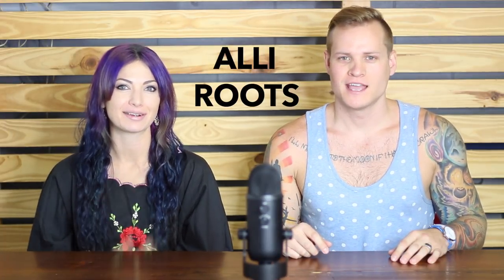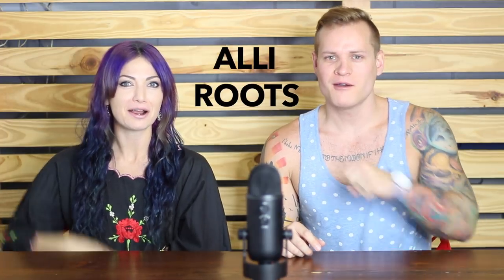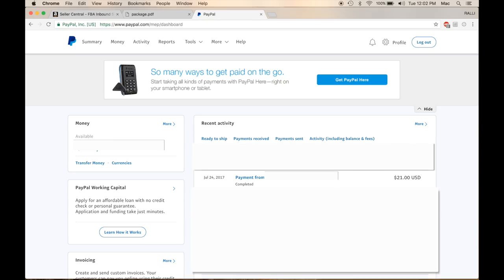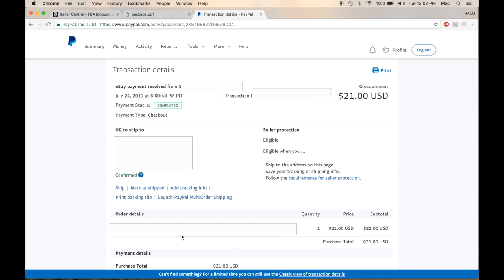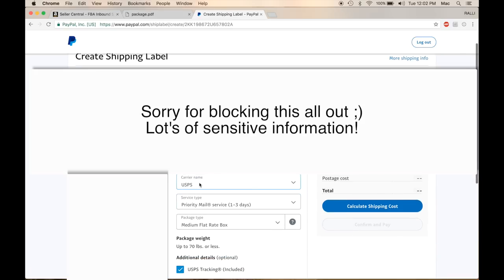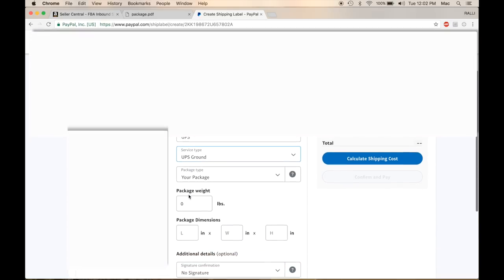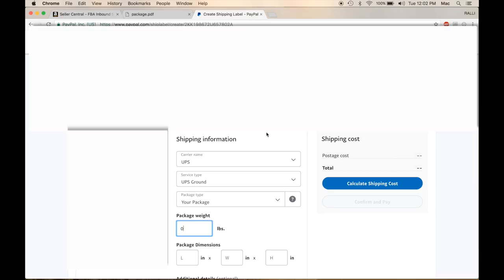The Best Ways To Ship On eBay - 2017 UPDATE - Shipping Tutorial | RALLI ROOTS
Here's our new shipping guide for ebay in 2017 See below for the supplies we use for shipping items on eBay. Work directly with us

Our Shipping Supplies:
Small Scale
Big Scale
Poly Bags
Tape Gun
HWC Stickers
Bubble Wrap: Buy from walmart